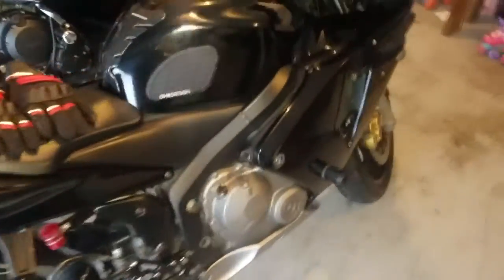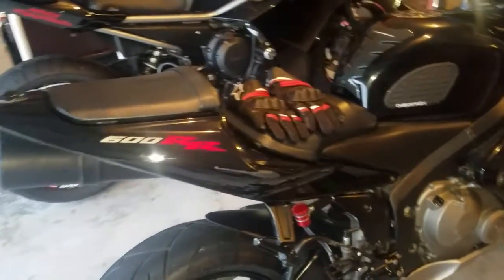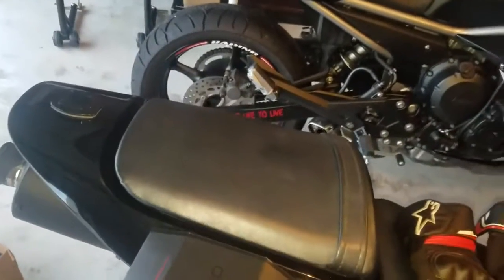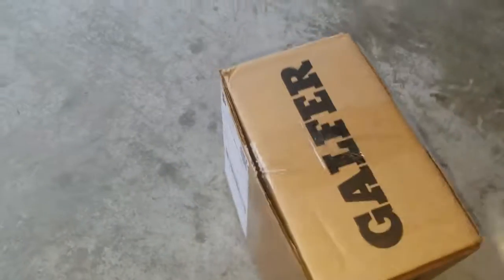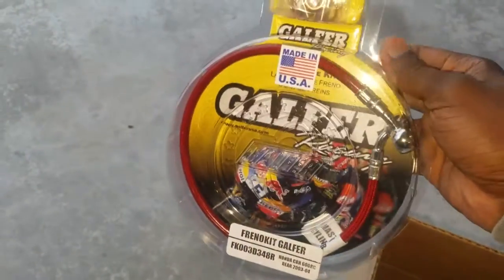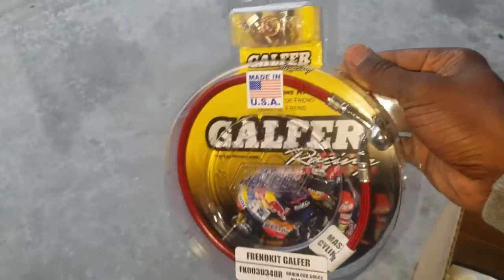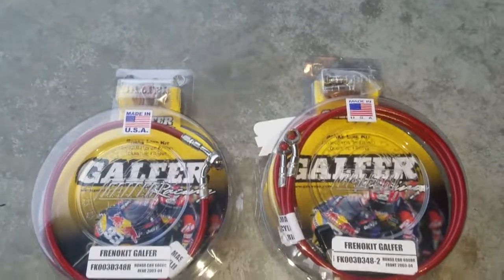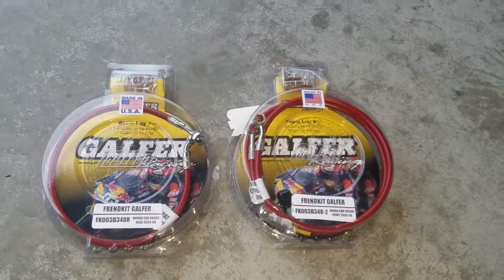FINALLY INSTALLED THE SEAT COVERS!!!